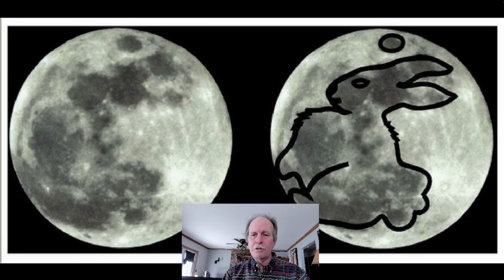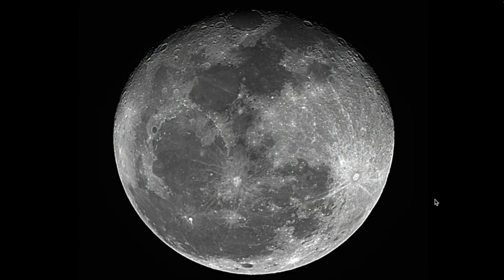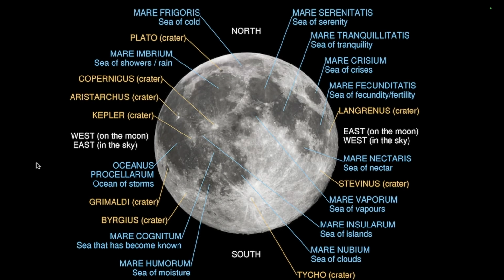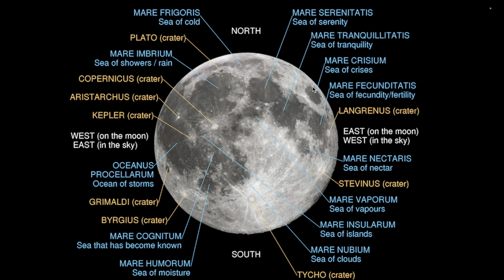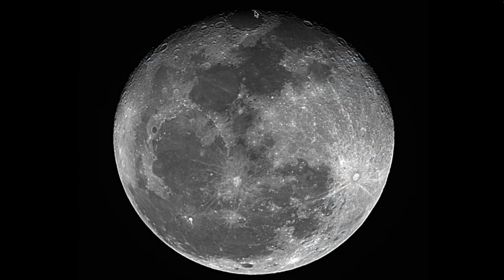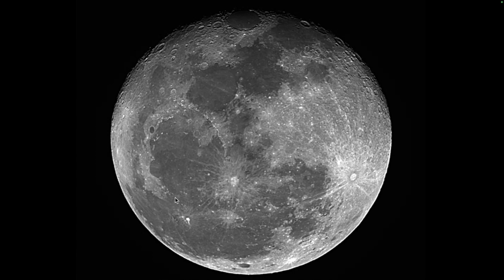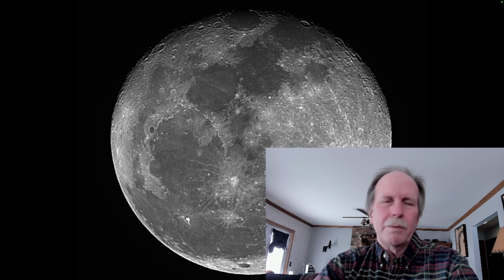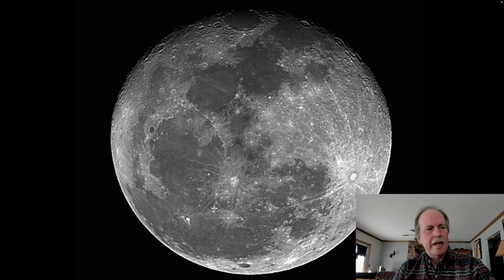Rabbit in the Moon Learning the Seas | Shamrock Banks Observatory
Identifies the names of lunar maria and craters.

Explains the origin of the name 'rabbit in the moon'.

This video is part of the Moon, Sun & Eclipses collection from Shamrock Banks Observatory.